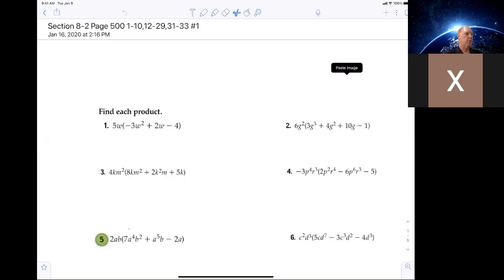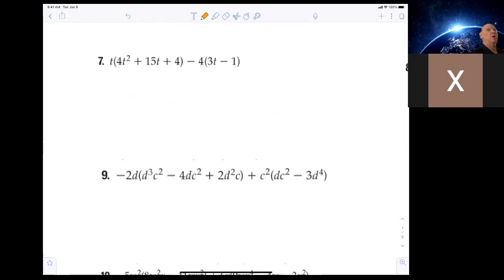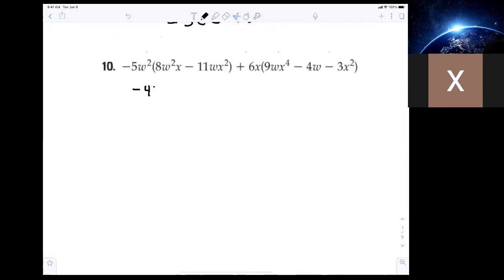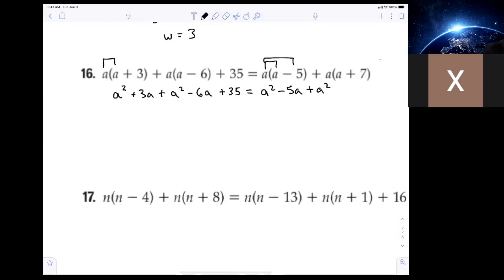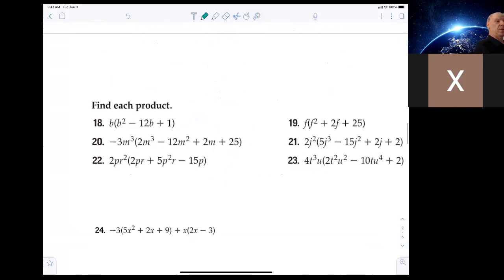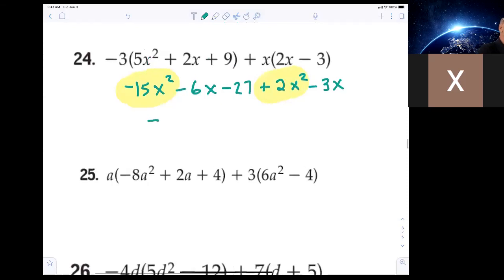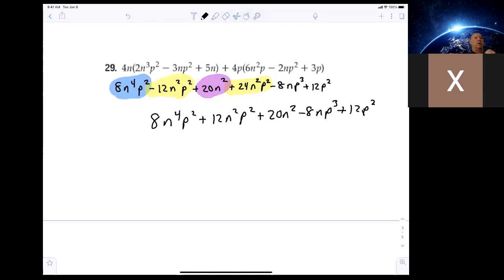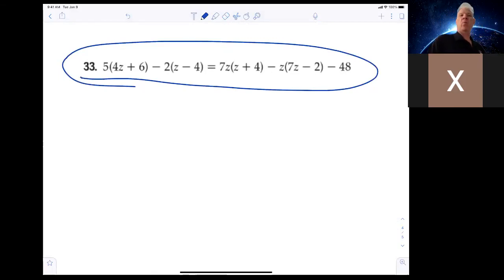Algebra 1 Section 8-2